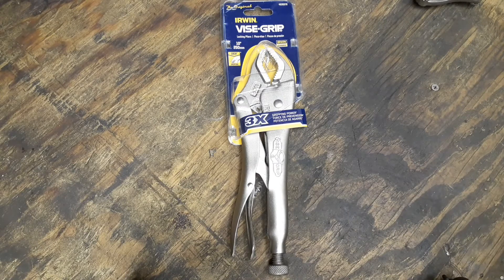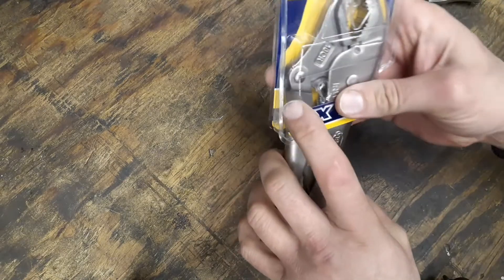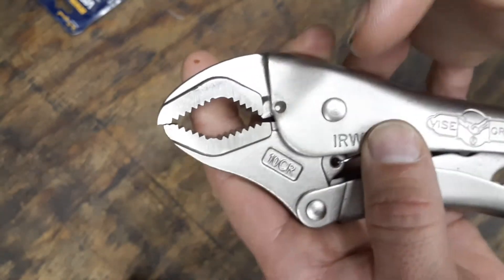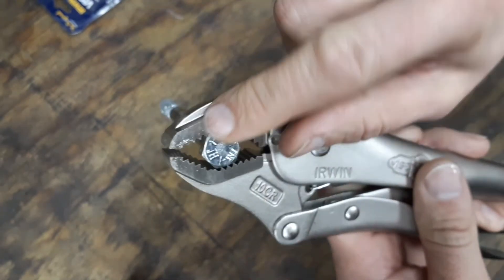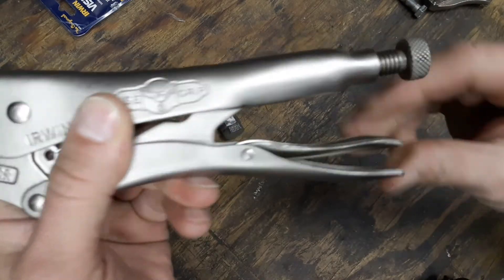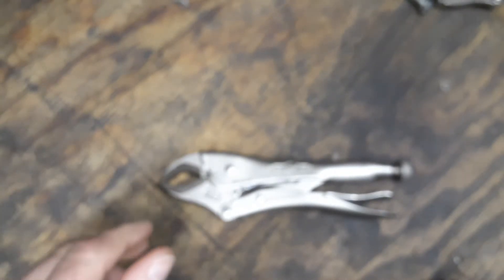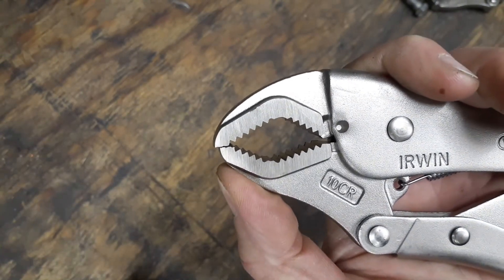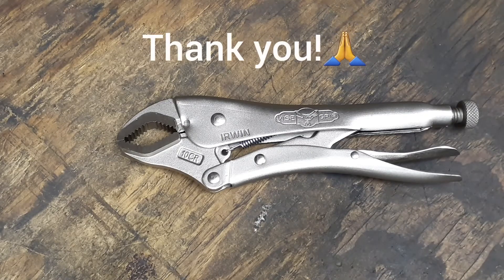Irwin Vise Grip 10CR (#4935576) Curved Jaw Locking Plier